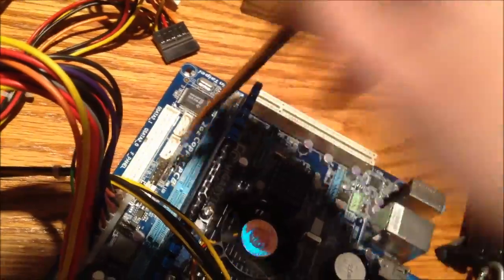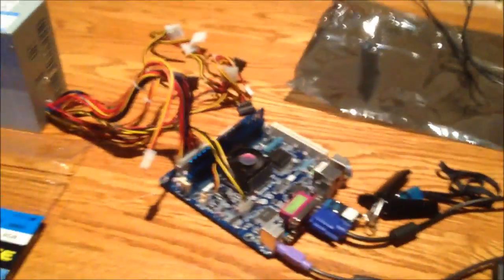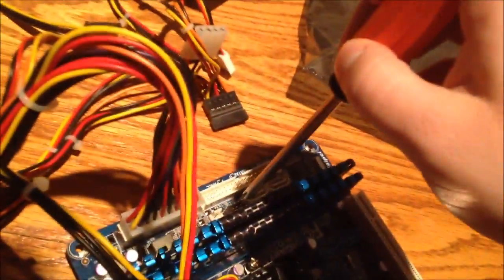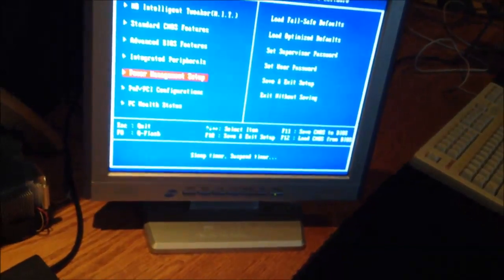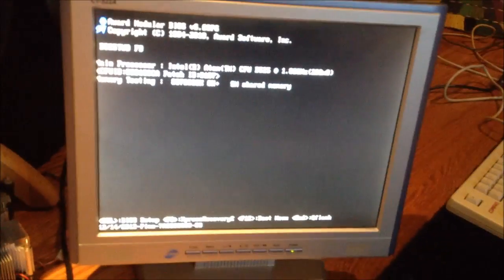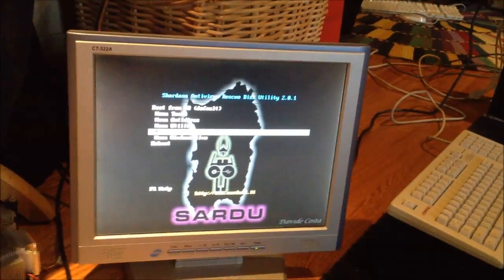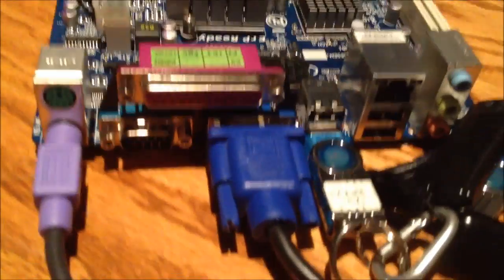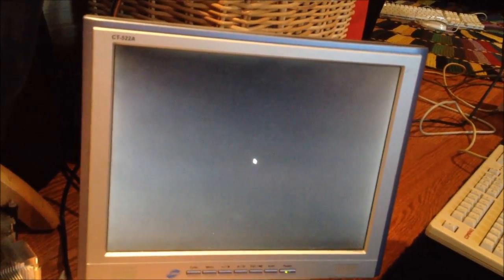Testing Out Repaired Gigabyte GA-D525TUD Motherboard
got this board back from a repair under warranty, so i decided to test it for the new owner to make sure it boots, and it does. not only that, but it takes 8GB of ram! it's specced out to only support 4, but it indeed supports 8GB of DDR3. go figure.